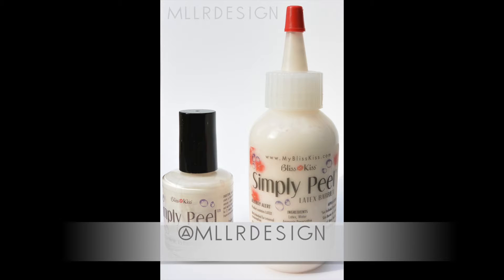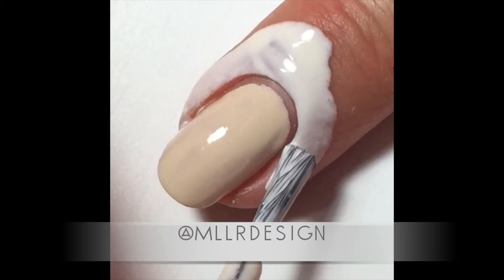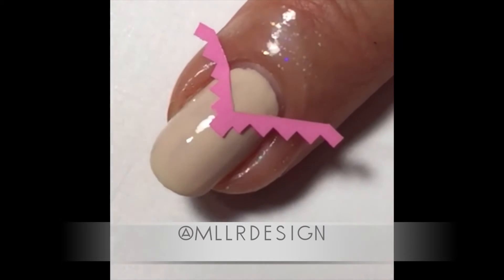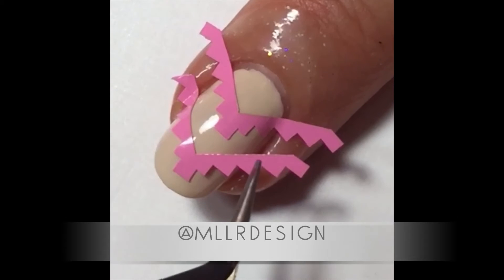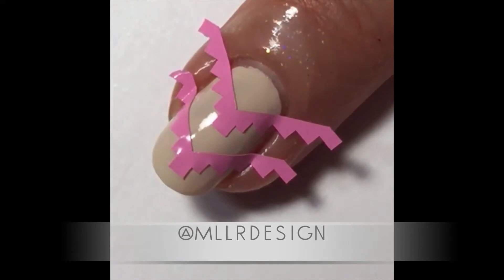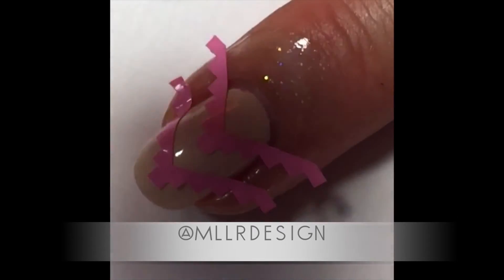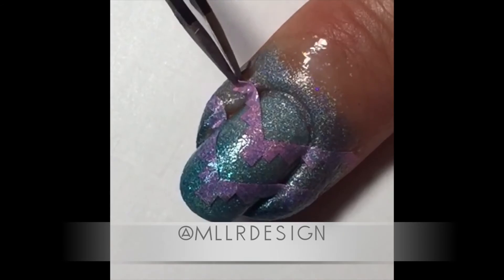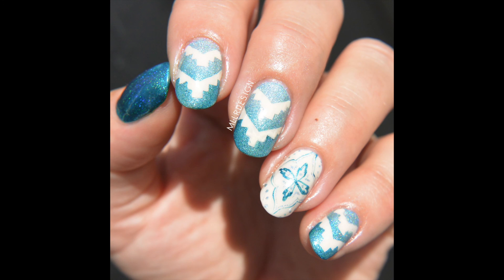holographic aztec gradient tutorial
ILNP 'My boy blue' & 'Admire me'

Top coat: HK Girl from Glisten & Glow